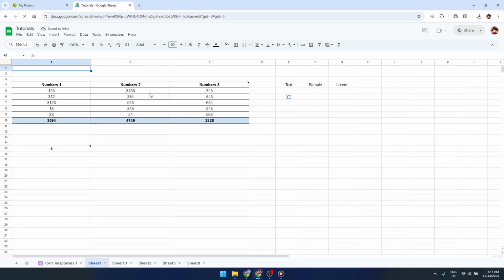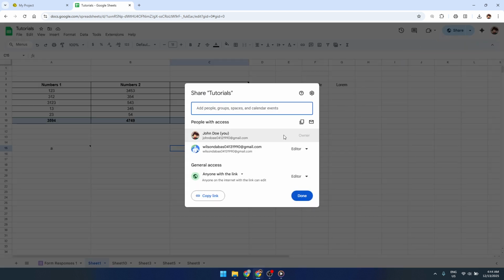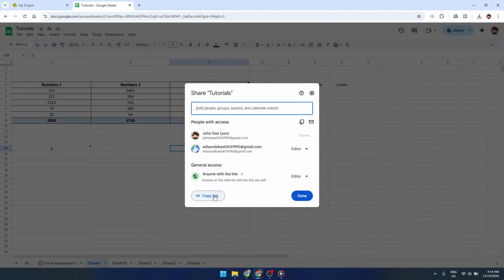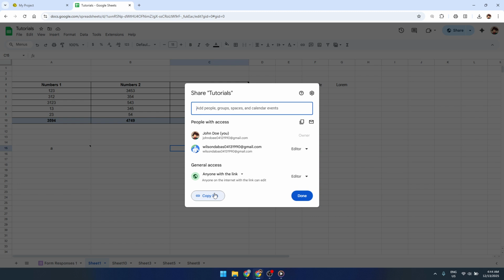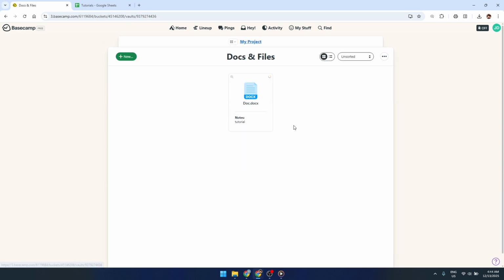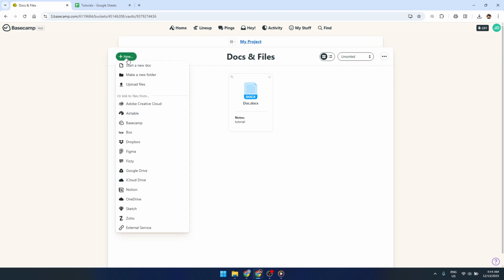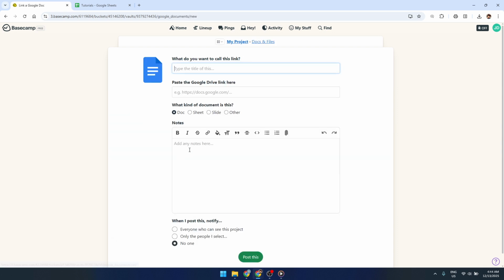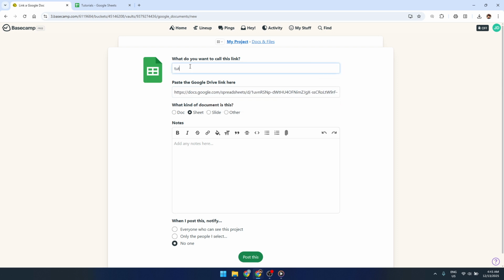How To Upload Google Sheets On Basecamp [2026 Guide]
In today's video we cover: upload Google Sheets, Basecamp tutorial, Google Sheets guide, project management tips, using Basecamp, Basecamp for teams, Google Sheets upload, collaboration tools, Basecamp features, cloud file sharing, Google Sheets tips, Basecamp setup, productivity software, team collaboration, manage projects online, project tracking tools, online spreadsheets, Google Sheets basics, Basecamp integration

-Google Drive
-Google Meets
-Google Sheets
-Google Chrome
-Google Forms
-Google Gmail